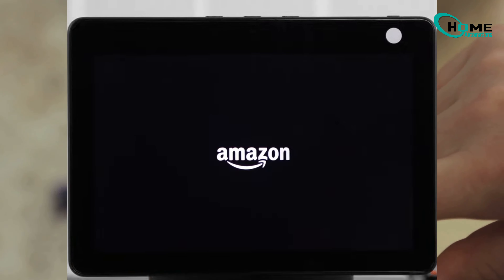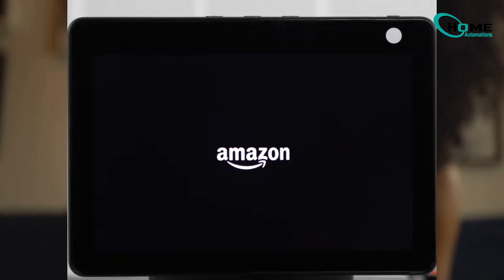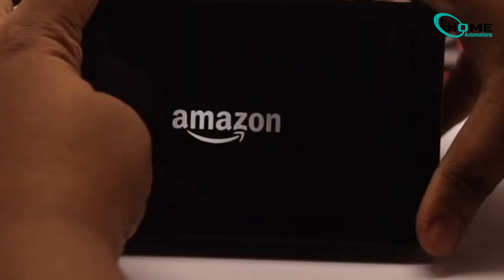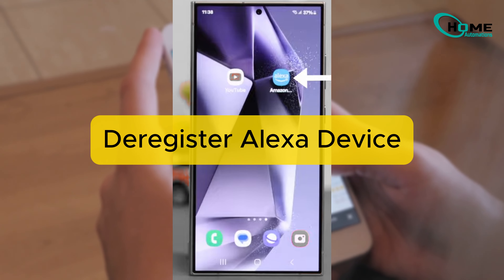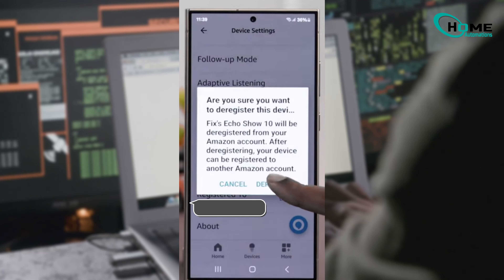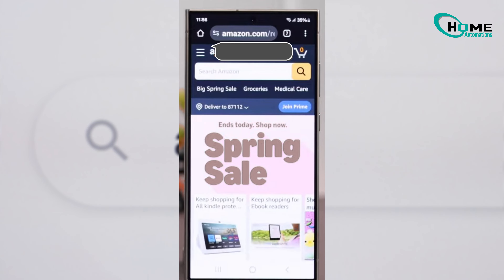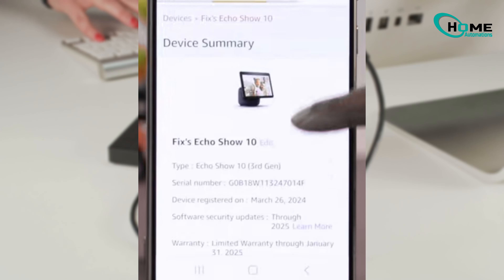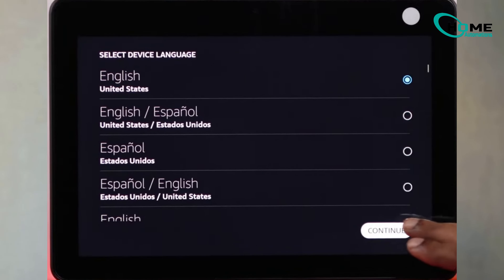Fix Your Amazon Echo Show 5 Keep Restarting? Try These Solutions!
Is your Amazon Echo Show 5, 8 10 and 15 stuck on the logo, constantly restarting, or freezing up like a deer in headlights? Don't panic! In this quick, 2-minute explainer video, we'll guide you through some easy and effective solutions to revive your device.

First up, we’ll show you how to perform a cold boot—it's like giving your Echo Show a refreshing spa day! If that doesn't cut it, we’ll take you through a hard reset that might just feel like a New Year’s resolution—your data may disappear, but your device will be brand new!

Finally, we'll explore how to deregister your device using both the Alexa app and your web browser.

Stick around for these quick fixes, and let’s get that Echo Show 5 back in action!

OUTLINE:

00:00:00 Fix Your Amazon Echo Show 5: Stuck on Logo? Try These Solutions!
Why does my Alexa Echo keep shutting off?
How do I hard reset my Echo Show 5?
Why is Echo Show 5 not responding?
Why does my Echo keep disconnecting?